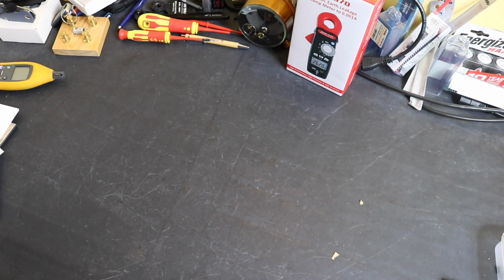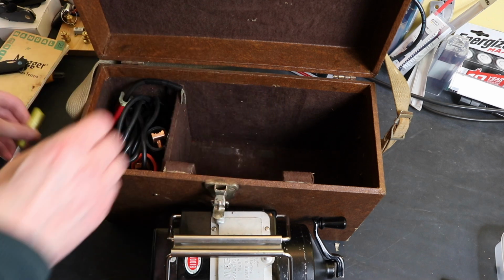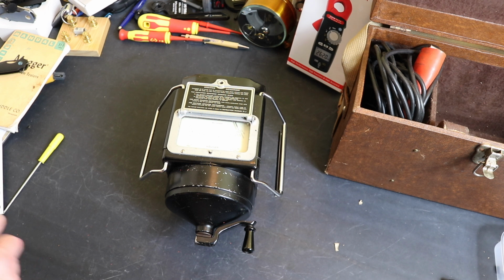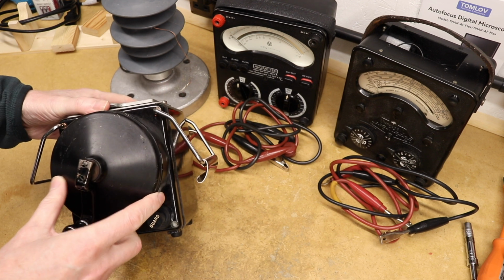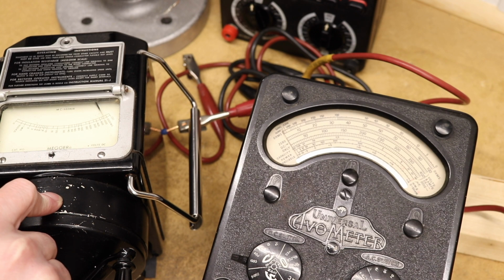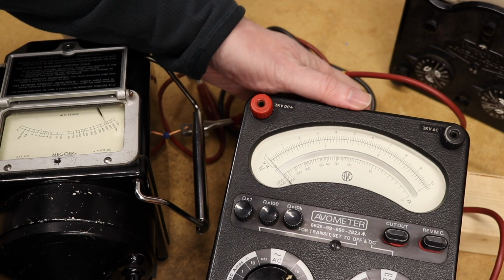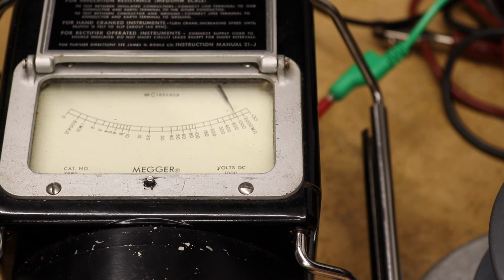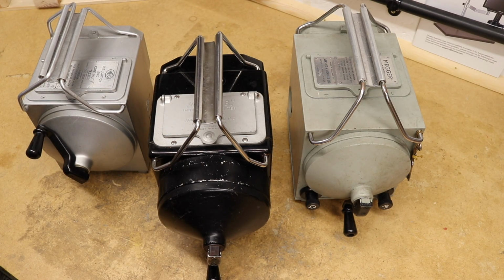Old School Sundays - Adding to my Megger Collection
Always wanted to add a Biddle Megger to my collection, but they are usually only available from America at high prices, but I found this one in the UK.